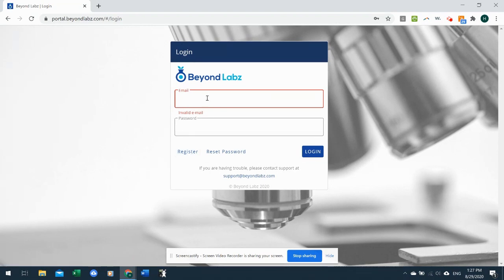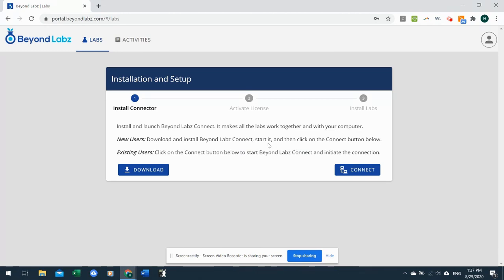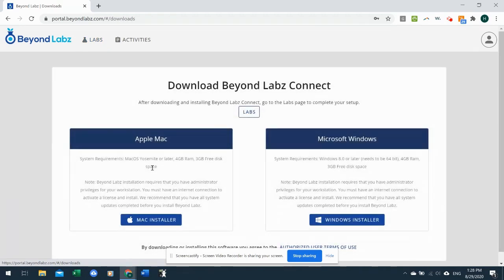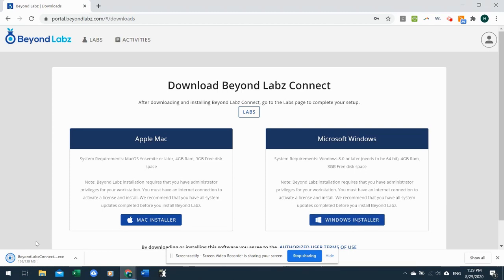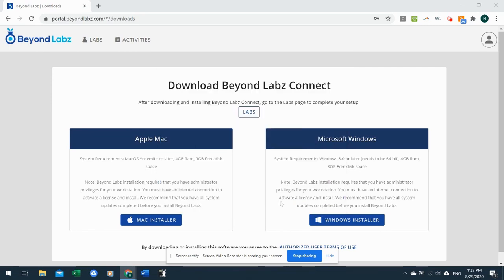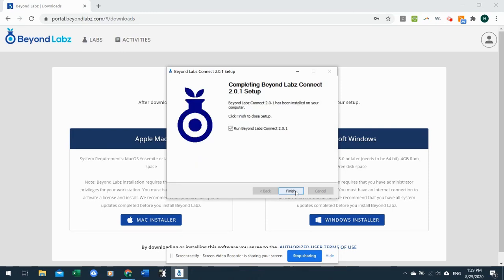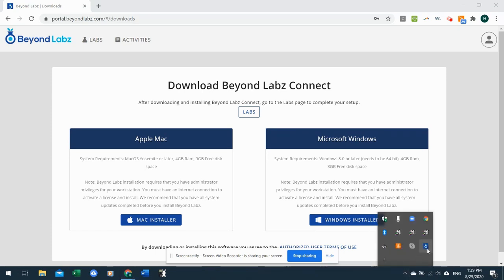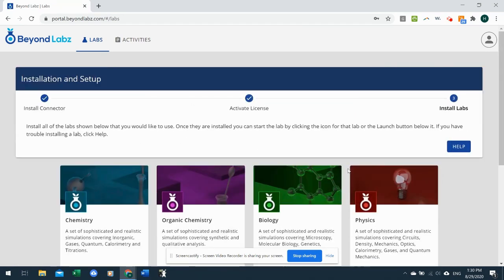(2.0) Windows Installation - Portal.BeyondLabz.com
Follow these simple steps on your Windows PC to install the Beyond Labz Connector and run all of the labs.